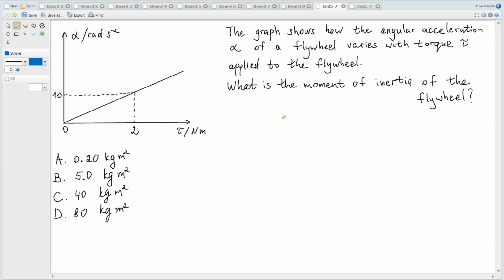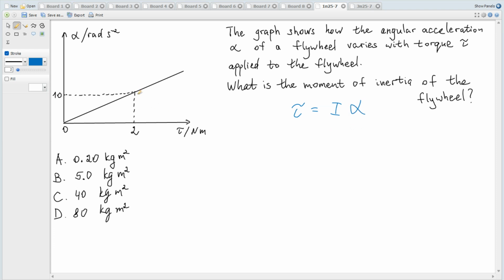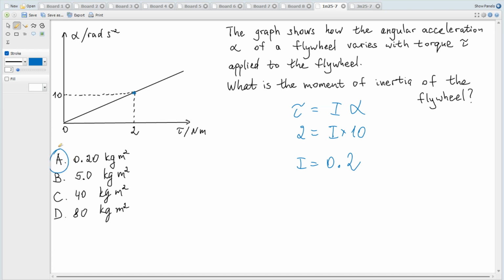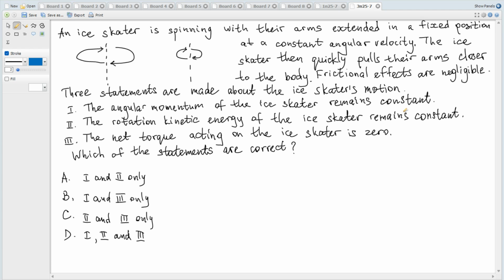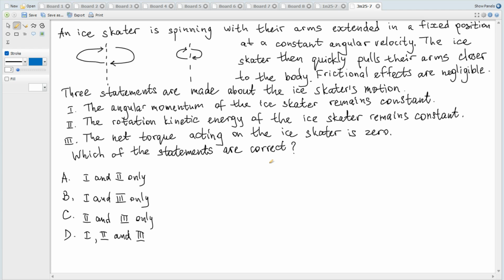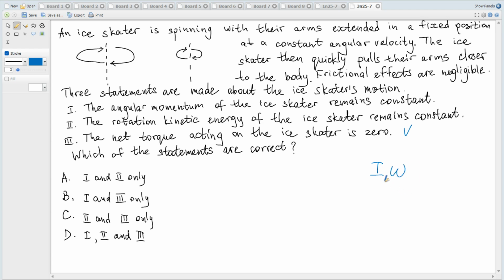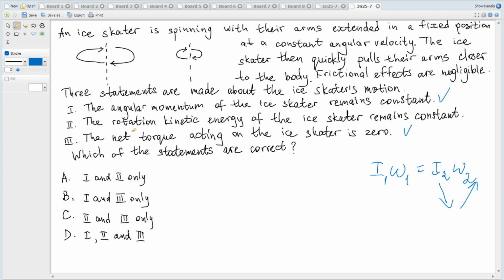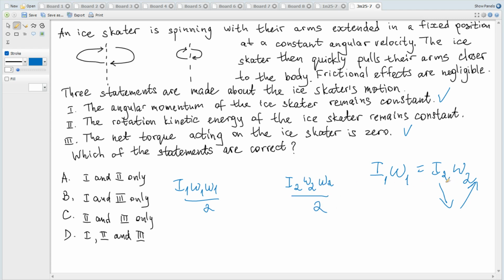IB Physics A4 (Nov 25 Past Paper 1A TZ1 HL-7; TZ3 HL-7). Torque. Ice skater. Laws of conservation.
An ice skater is spinning with their arms extended in a fixed position at a constant angular velocity.
The ice skater then quickly pulls their arms closer to their body. Frictional effects are negligible.
Three statements are made about the ice skater’s motion.
I. The angular momentum of the ice skater remains constant.
II. The rotational kinetic energy of the ice skater remains constant.
III. The net torque acting on the ice skater is zero.
Which of the statements are correct?
IB Physics Past Papers November 2025
IB Physics HL Tutor Online
Topic A.4. Rigid body mechanics.